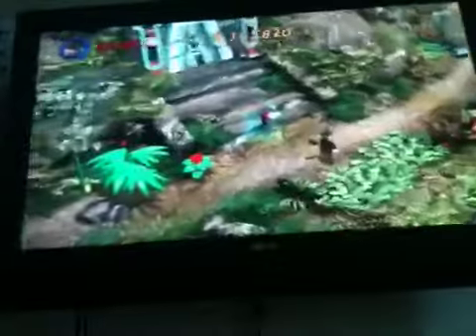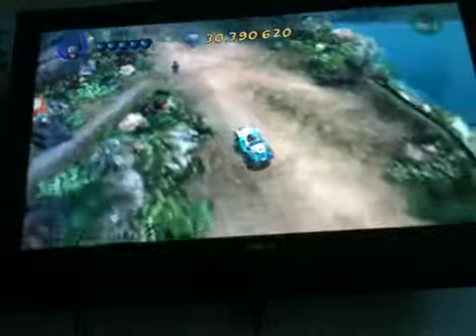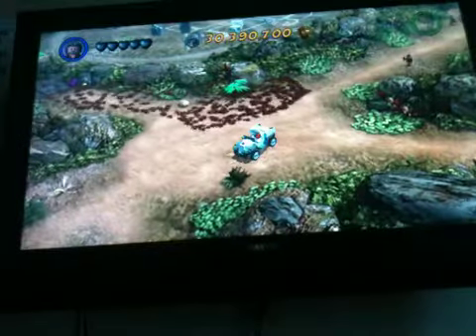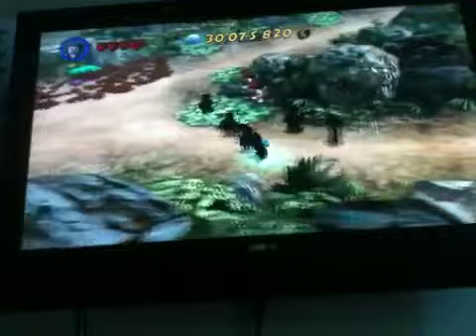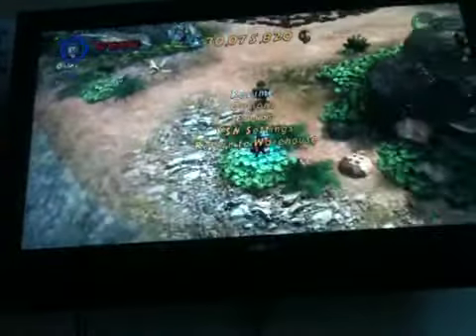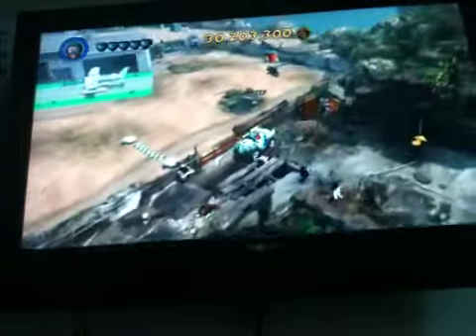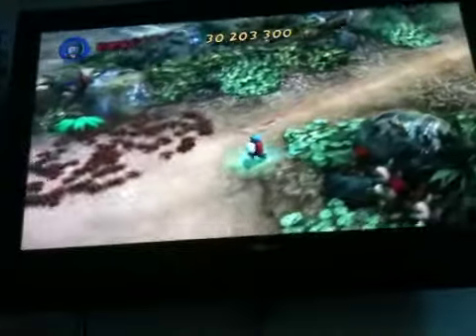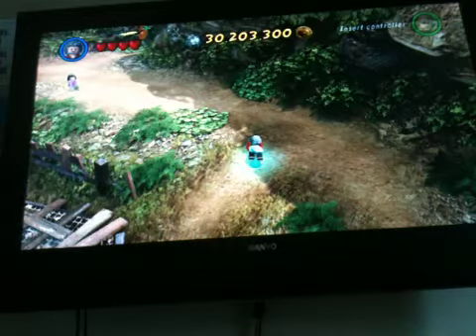Lego Indiana jones part 23 All Bricks Got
Hi guys in this vid I get all of the bricks